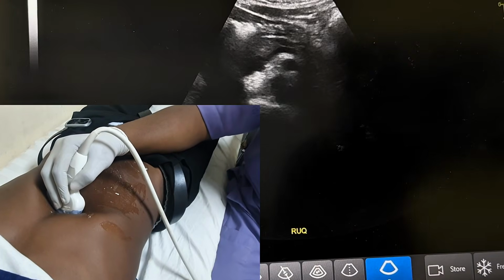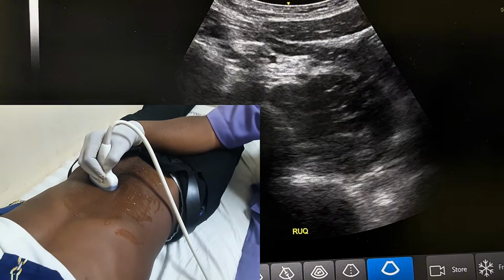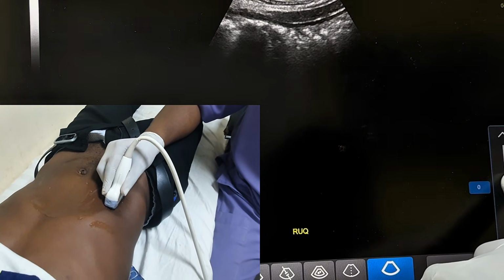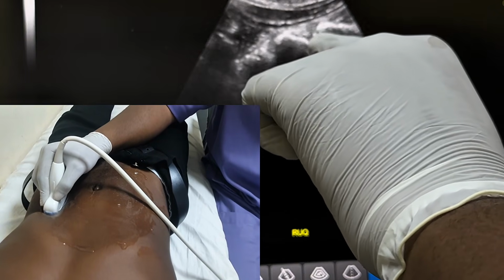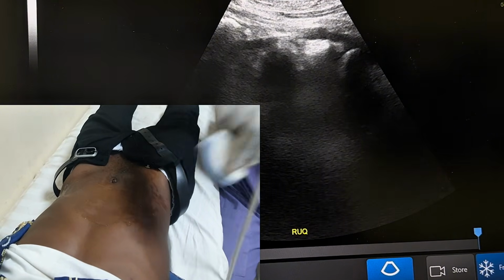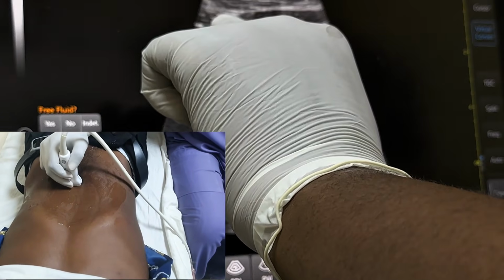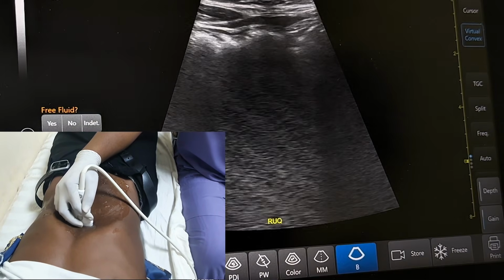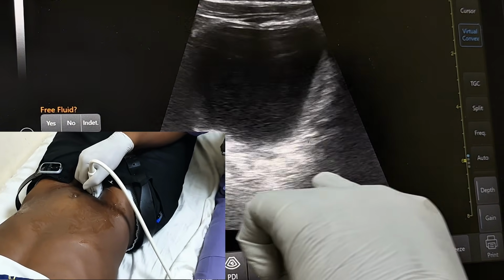If Bowel Ultrasound Confuses You, This Step-by-Step Method Works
Bowel ultrasound is one of the most challenging aspects of abdominal sonography, and many sonographers struggle with it due to poor visualization and lack of a systematic approach.

In this video, I demonstrate a clear, step-by-step method for accurately identifying and tracking bowel loops on ultrasound. This approach helps reduce confusion, improves confidence, and enhances diagnostic accuracy during bowel scanning.

Whether you’re a sonography student or a practicing sonographer, this guide will help you develop a more structured and reliable technique for bowel ultrasound examinations.

📌 Save this video for reference
🔁 Rewatch and practice
🧠 Master bowel ultrasound with confidence.

Time stamps:
00:00​​ - Intro
00:41 - basics
01:37​ - body demonstration
04:23 - curvilinear probe
12:58​ - linear probe
18:46​ - Outro

BUSINESS
For more enquiries please contact